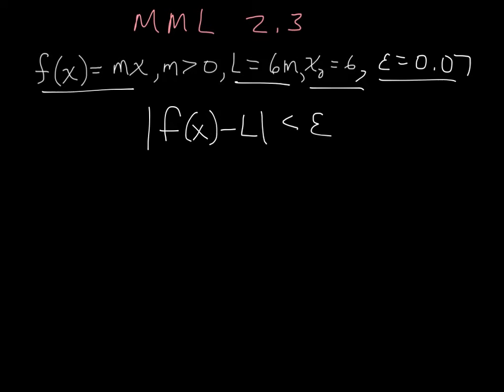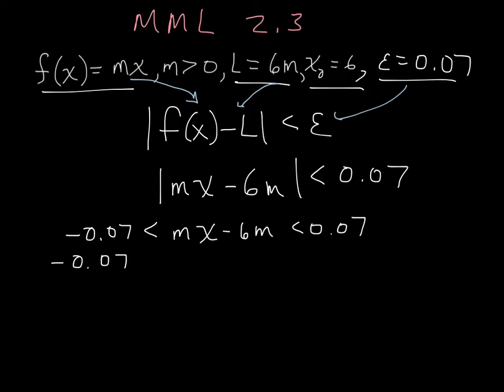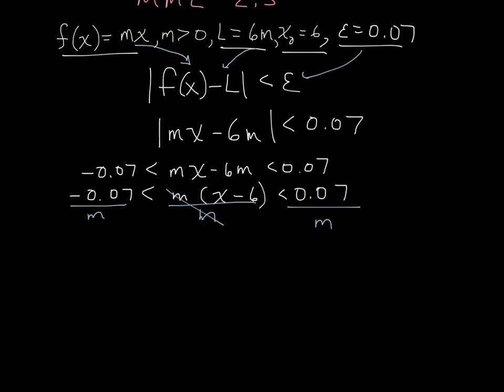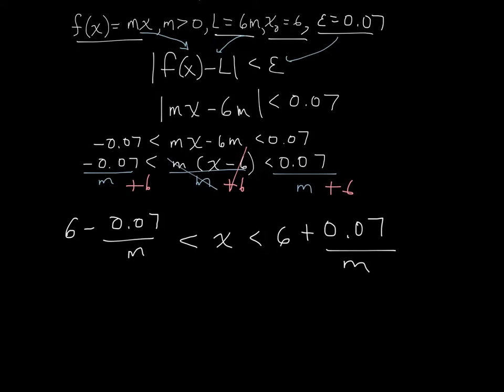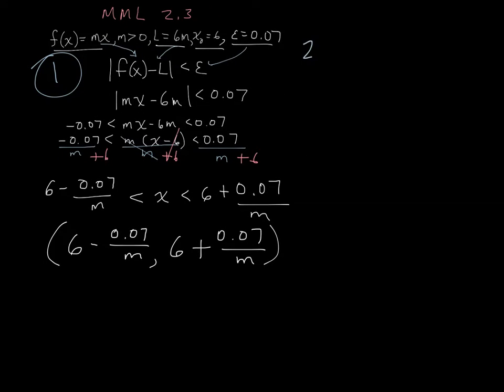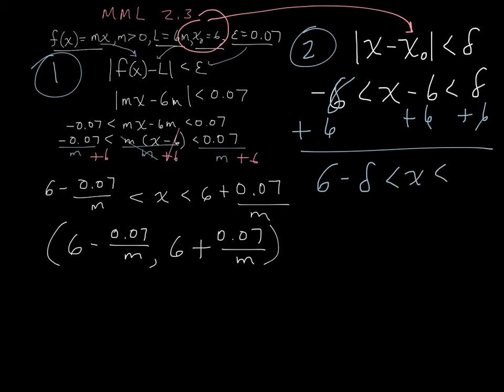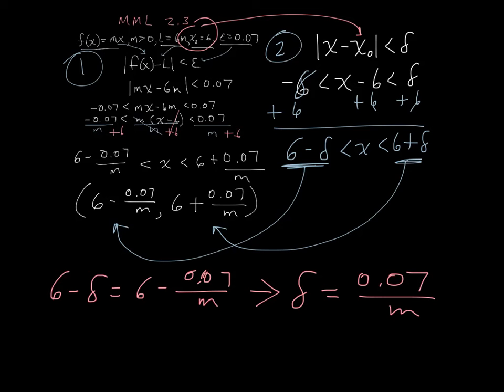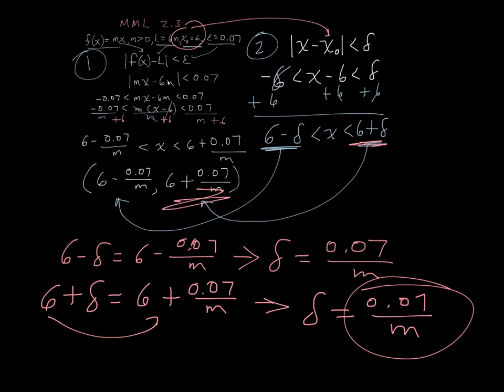MAT1214 MML 2.3 HW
Given f(x) = mx function